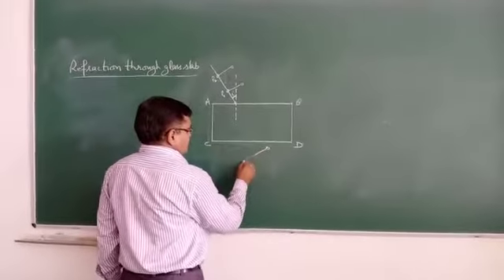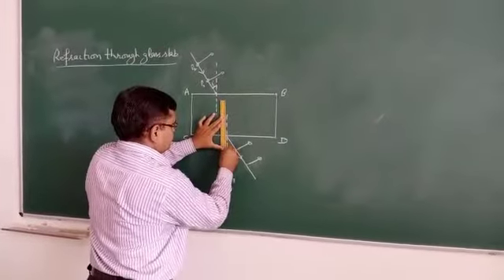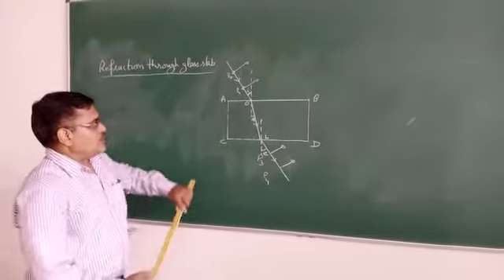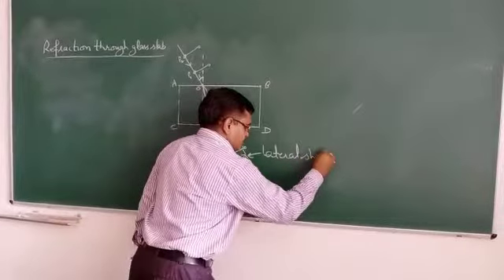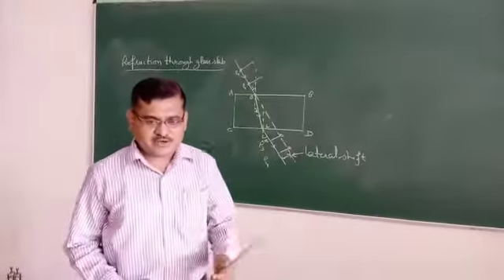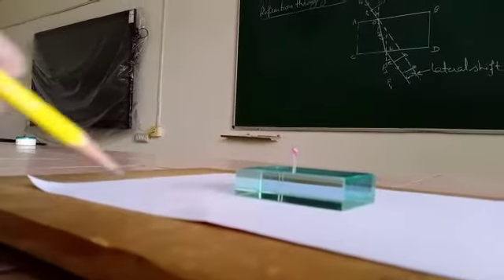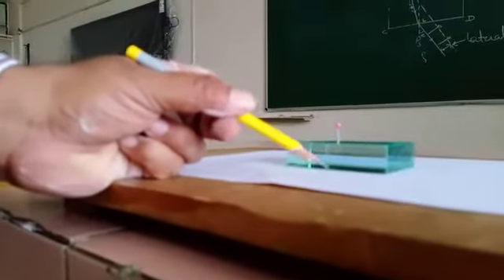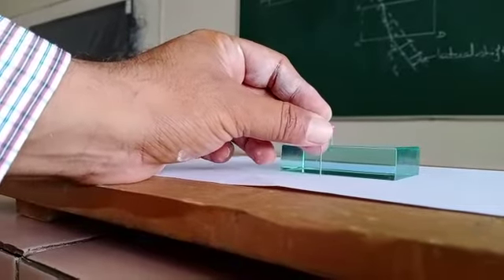REFRACTION THROUGH GLASS SLAB